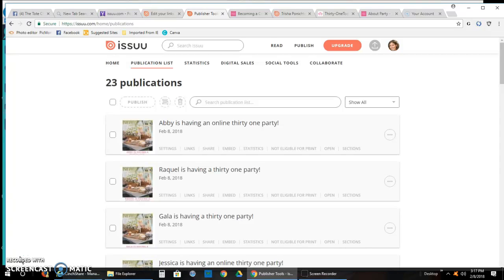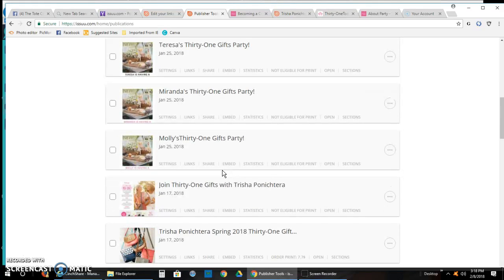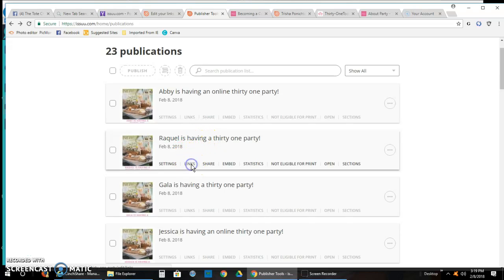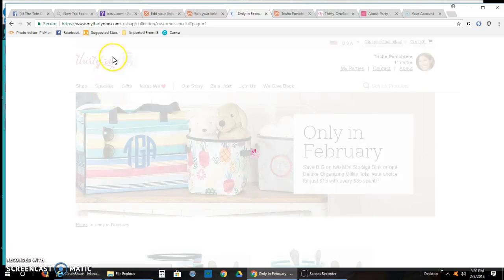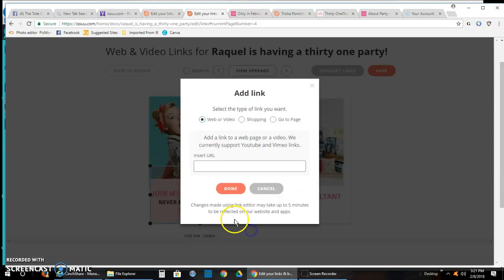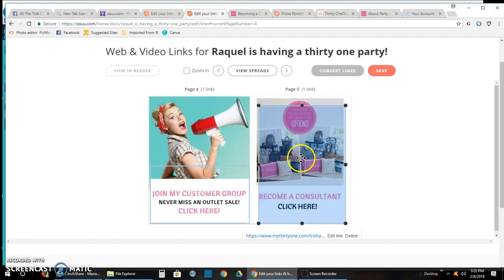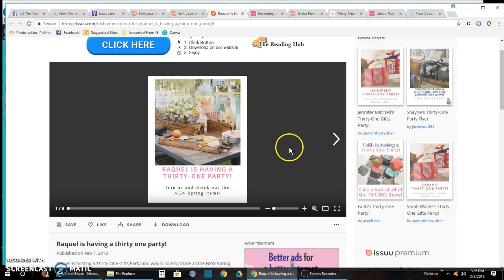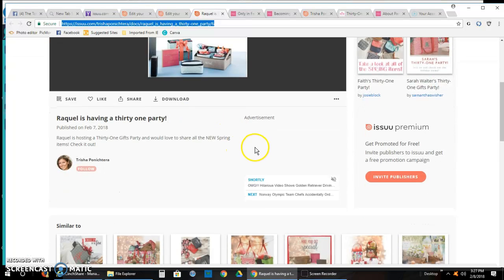How to add links to publications